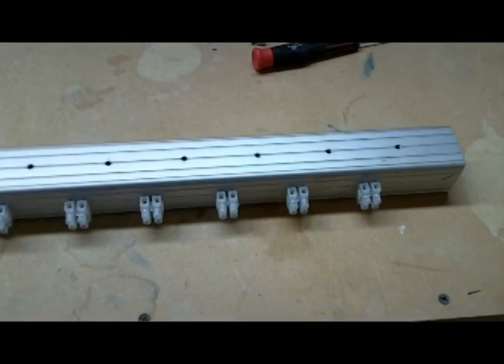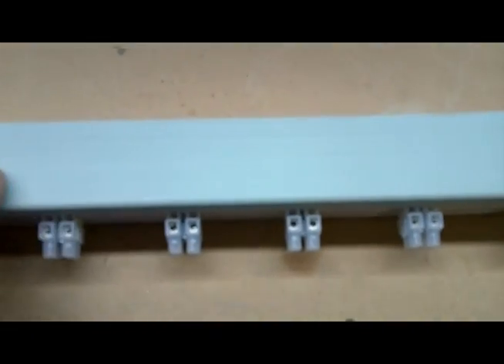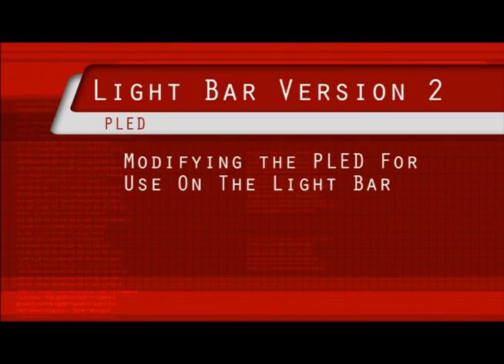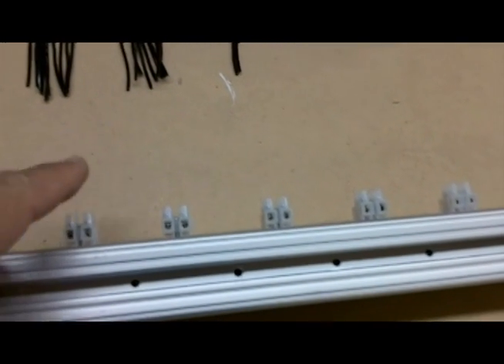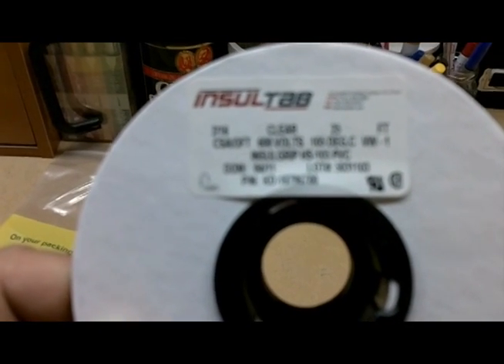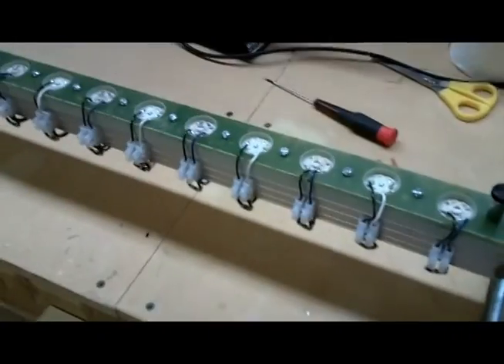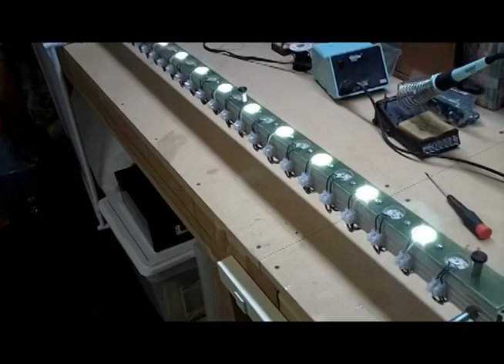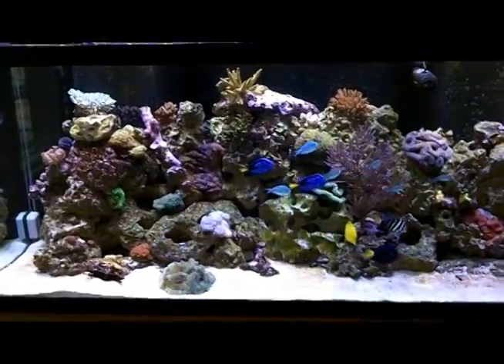LightbarV2.mp4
In order to improve my optics on the back of my tank I rebuilt one of the LED bars in my DIY LED fixture. Since I was rebuilding it I decided to incorporate some new features to prevent any shorts to the heat sink and also to prevent the entire fixture from going down if one or more LED's failed open. This is the video of that light bar build which is now in my fixture working perfectly.